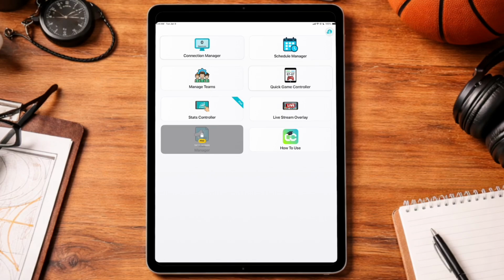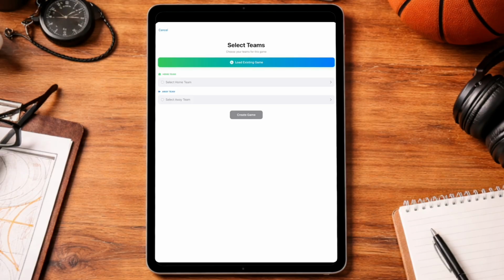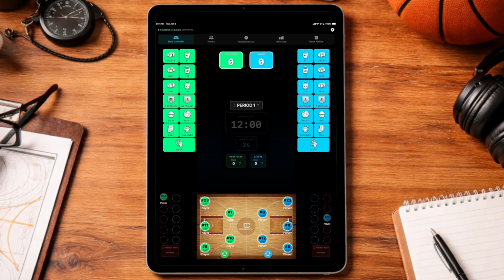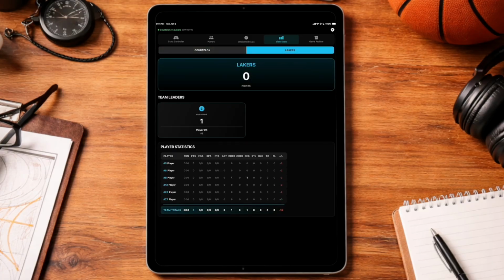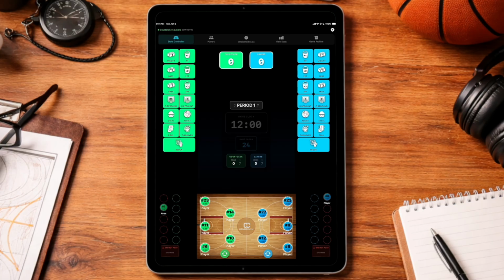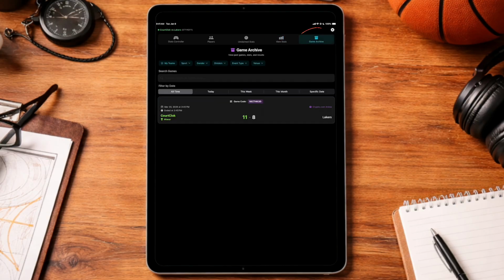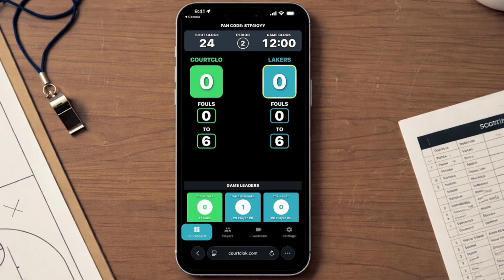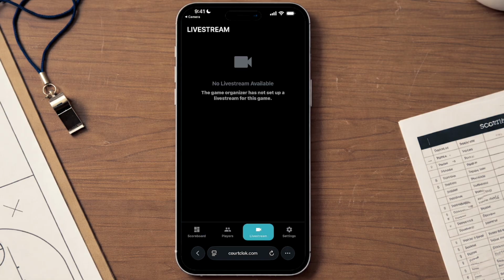CourtClok Course Part 8: Using Stats Controller (Track Stats Without Scoreboard)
In this video, you’ll learn how to use the Stats Controller in CourtClok as a standalone tool to track individual basketball stats — without needing to connect to the game controller or Apple TV.

This is perfect for coaches, trainers, and teams who want to track player performance and stats directly from their iPhone or iPad during practices or games.

You can record stats like points, assists, rebounds, and more — all in one place — making CourtClok a powerful basketball stats tracking app even without the scoreboard setup.

• How to use the Stats Controller (standalone)
• Tracking individual player stats
• Recording stats without a scoreboard or Apple TV
• Using CourtClok for practice and game stat tracking
• How stats integrate with teams and players

📲 Download CourtClok

🏀 Why Use Stats Controller

• Track stats without extra equipment
• Perfect for practices, scrimmages, and games
• Great for coaches and trainers
• Simple and fast stat tracking from your phone

🏀 CourtClok Course Series

Learn how to run a complete basketball system:

• Turn your TV into a scoreboard
• Pair Apple TV (scoreboard & shot clock)
• Create teams and players
• Schedule games
• Use templates for faster scheduling
• Manage leagues & tournaments
• Use Stats Controller (standalone or full system)
• Livestream games

🏀 Scoreboard on any TV, shot clock drill timers, live stats and livestream for basketball, volleyball, hockey and soccer.